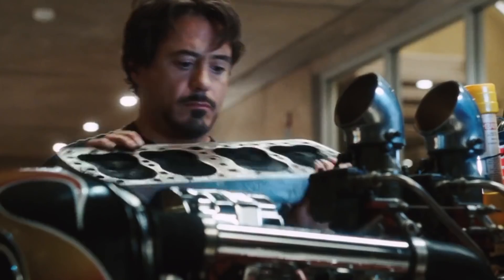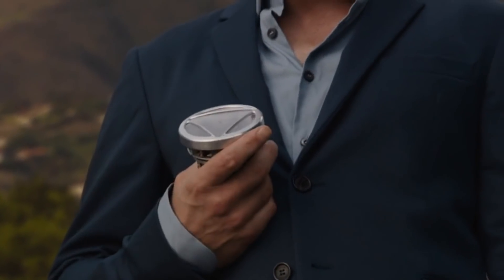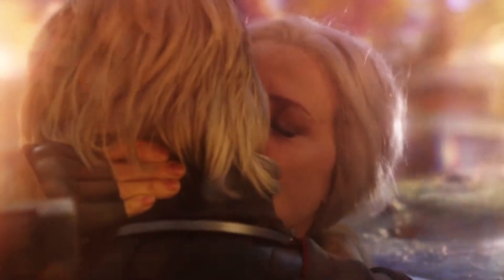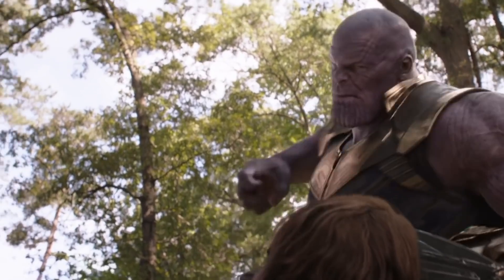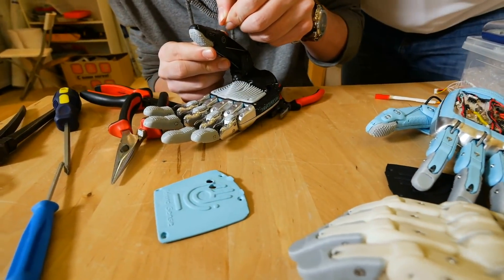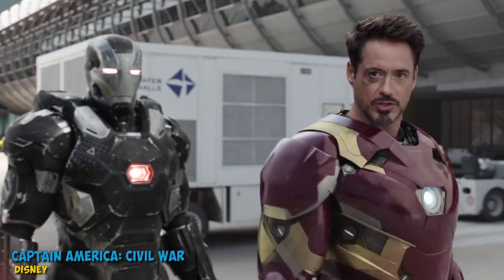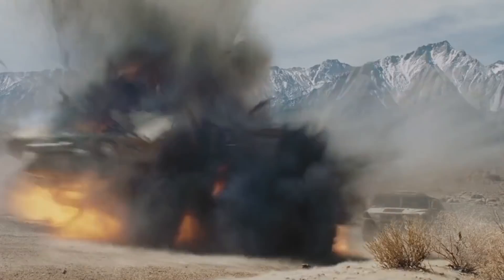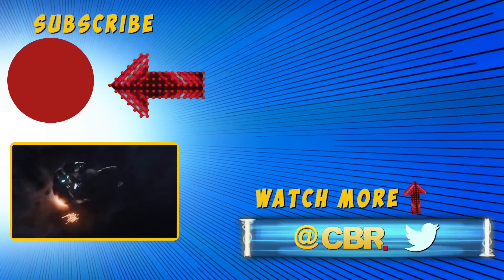10 Ways The Iron Man Suit Bends The Laws Of Science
The Nearly Impossible Science of Marvel's Iron Man

Comic books, superhero comic books at the very least, are an exercise in the improbable and sometimes outright impossible. Like any form of science fiction, the superhero story can range from ‘hard’ fiction, grounded in current scientific understanding, to fantastical science, only beholden to Arthur C Clarke’s rule that significantly advanced science would be indistinguishable from magic. Being a product of the Silver Age of comics, most of the superheroes are based on technology and science, but while the creators are careful to base their stories on current science, there’s always a tweak.

Radiation gives you superpowers. A sufficiently gifted and financed engineer can create an impossible technology. For both the Marvel comics and the MCU, the most prominent industrialist genius is Tony Stark and his Iron Man suit. While its base principles are grounded in technology we’re developing now, some of it is ahead of our time. Here are some of the ways that the Invincible Iron Man pushes the boundaries of science.

Featuring:

Entry 1 - REPULSOR RAY
Entry 2 - CHEST CAVITY
Entry 3 - NANO TECH
Entry 4 - AERODYNAMICS
Entry 5 - BLUNT TRAUMA
Entry 6 - NEURAL LINKS
Entry 7 - ARC REACTOR
Entry 8 - CHARGING
Entry 9 - SPACE MANAGEMENT
Entry 10 - MAGNETS